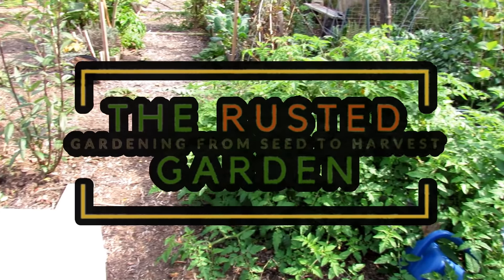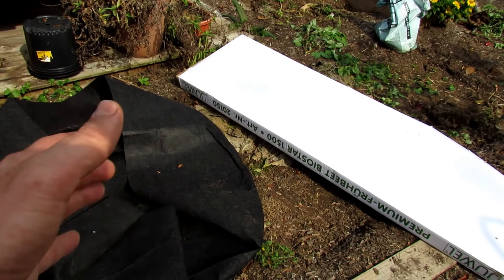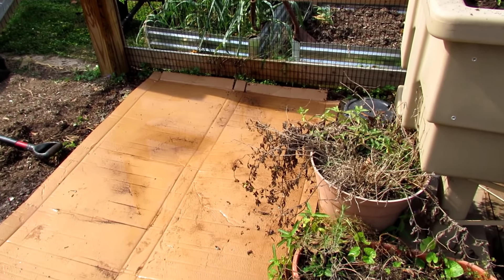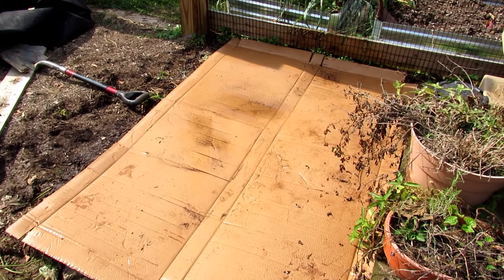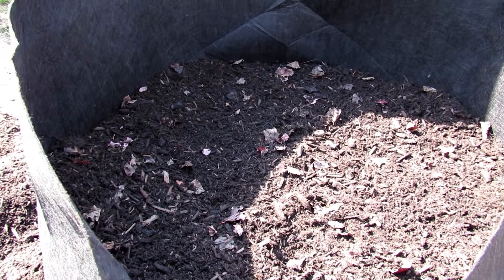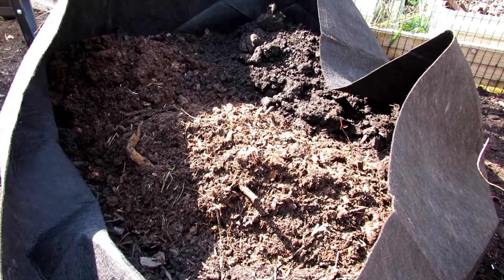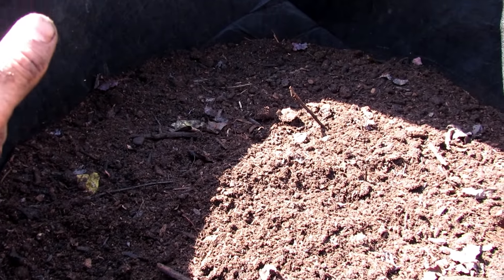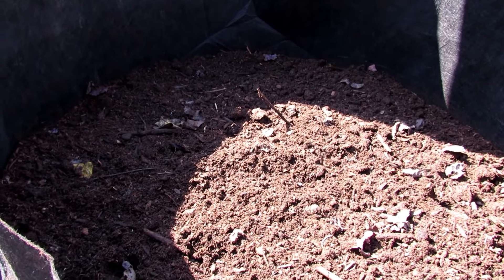Setting Up An Indeterminate Potato Bed: How They Grow, Maximizing Yield, Fabric Pots & Soil Set Up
Indeterminate potatoes should be mounded, meaning more soil is added after 6 inches of vine growth. They will produce potatoes at each new buried level. They take 80-120 days to mature using the mounding method. I show you how to set up a 150 gallon fabric pot now to prepare for planting indeterminate potatoes in the spring. The principles can be used for any set up.

Metric  Conversion
1 Inch = 2.54 Centimeters
1 Foot = 0.3048 Meters
1 Gallon (US) = 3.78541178 Liters
1 Fluid Ounce (US) = 29.5735 Milliliters
1 Tablespoon (US) = 14.7868 Milliliters
1 Teaspoon (US) = 4.9289 Milliliters